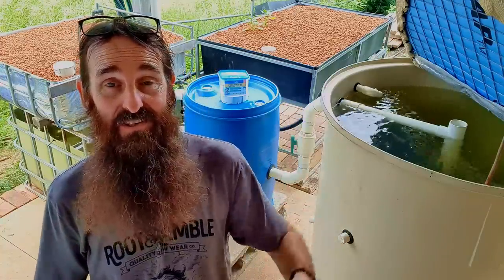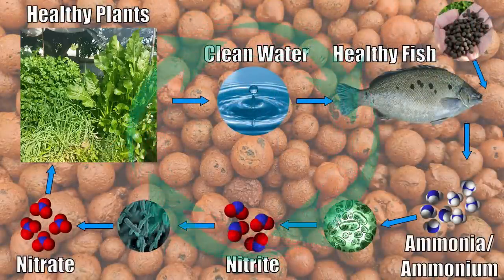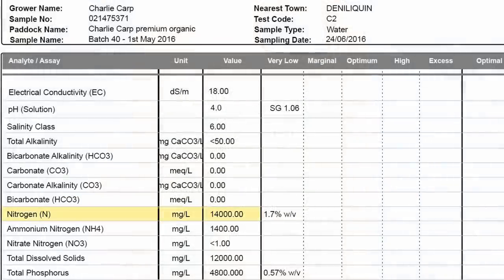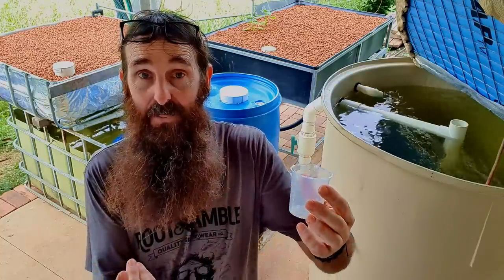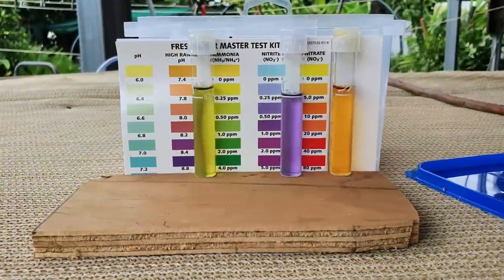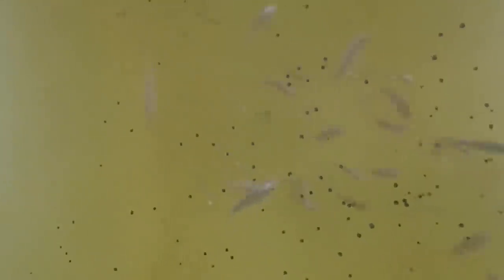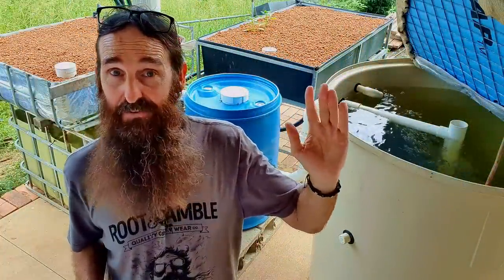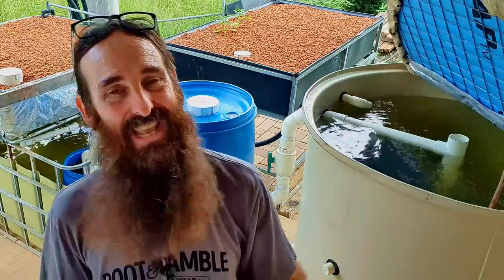How to Cycle An Aquaponics System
G'Day folks. Cycling an aquaponics system is a crucial step in running a successful aquaponic system.
This clip will run through the basics of how to fishless cycle your backyard aquaponics system to help you get off to a great start.
Hope you enjoy this how-to clip & your gardens are booming.
Cheers all. 🐟 🌱🍅
Rob